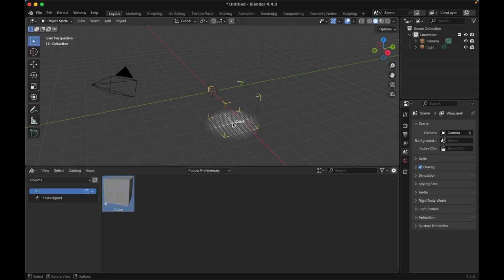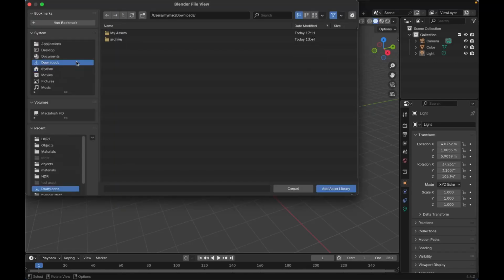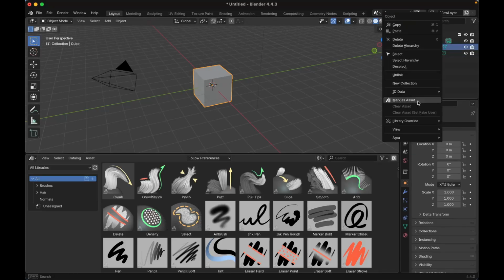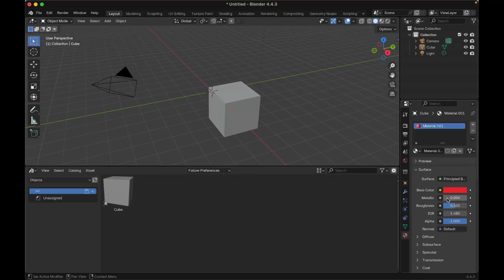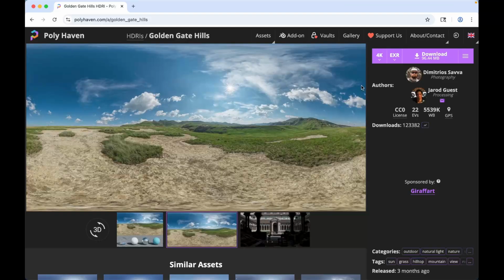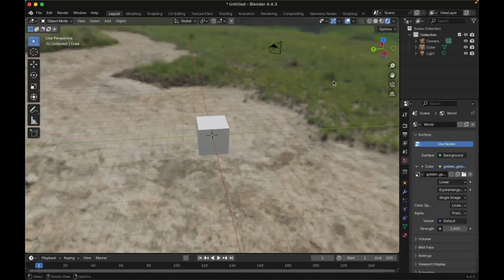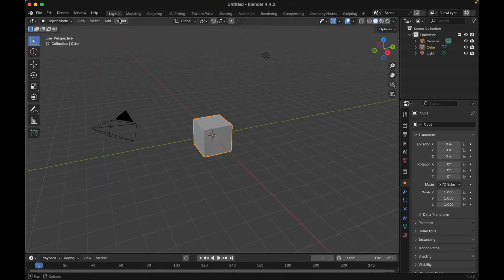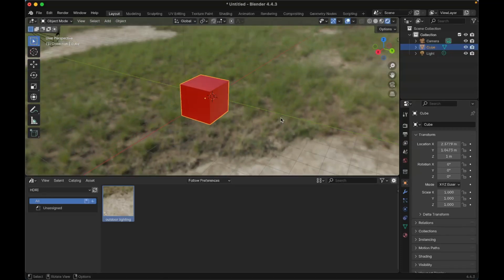Blender Assets for Complete Beginners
Learn how to find, use, and manage 3D assets the easy way! This beginner-friendly guide walks you through the essentials of using models, materials, and HDRI's—no experience required.